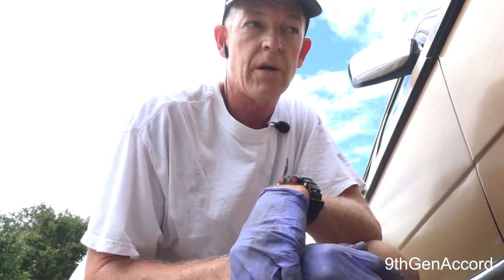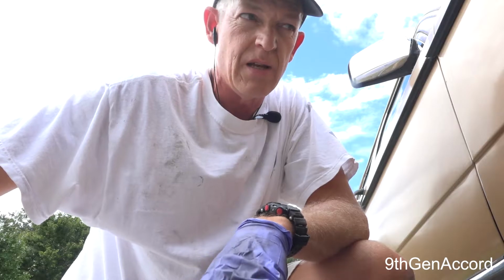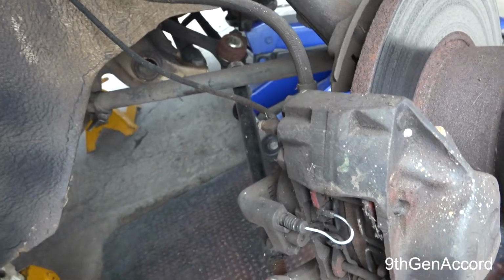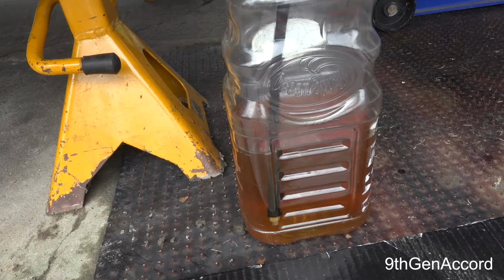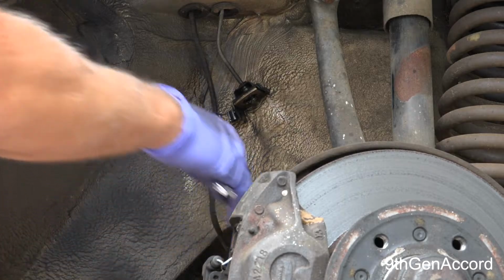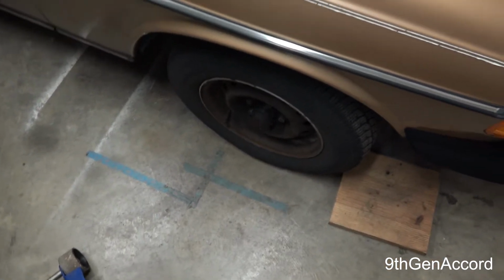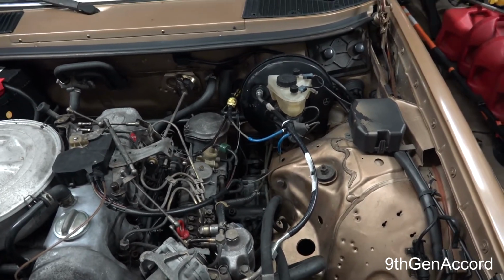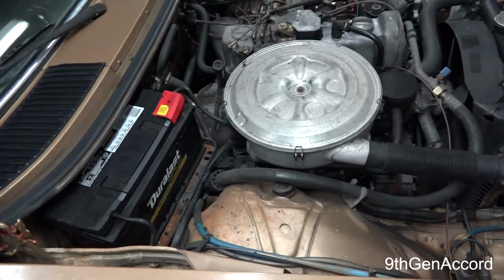1983 Mercedes 240d Back from the Dead Series Front Brakes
In this video I will show you how to inspect the front brakes, change out the front brake hoses and bleed the system.  Since the
calipers are fine and the pads are new, we will not be doing those on this video.   The link to where I bought the product is below at
Amazon.

All parts from Dieselgiant.com

cmd=_donations&business=BQT3TDAU85YDG&lc=US&item_name=Youtube%20Product